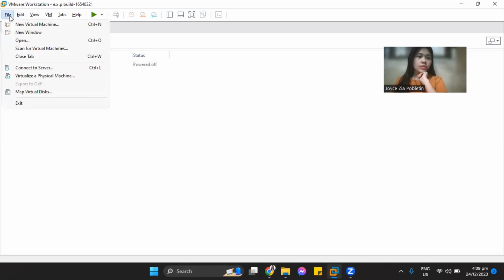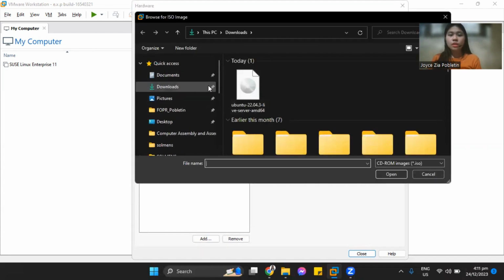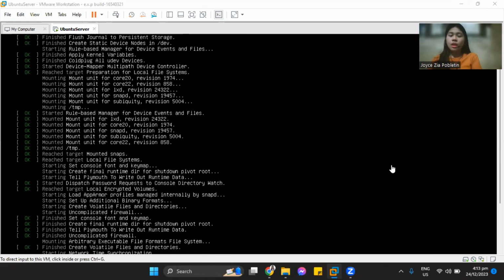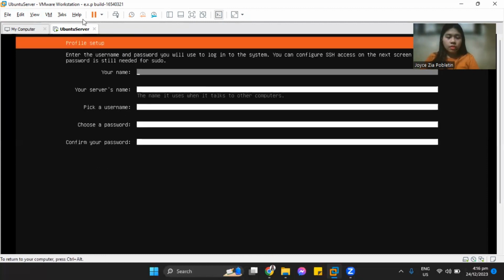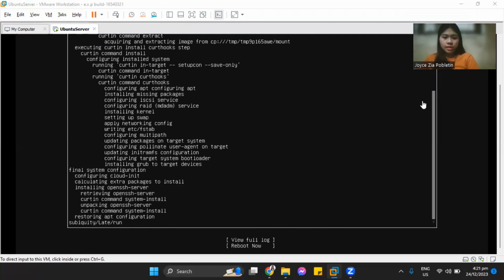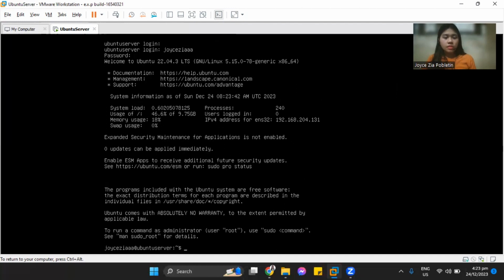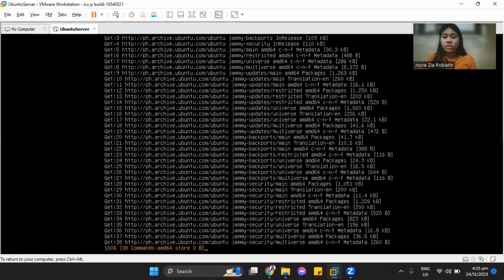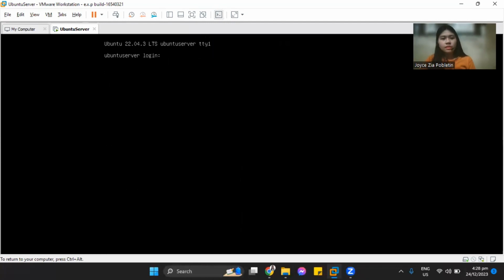How to Install Ubuntu Server in VMWARE